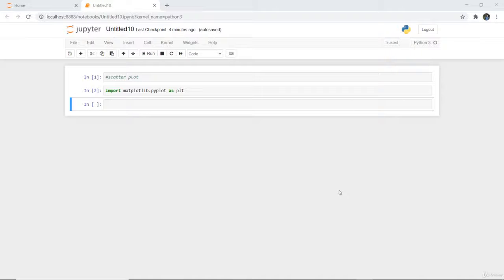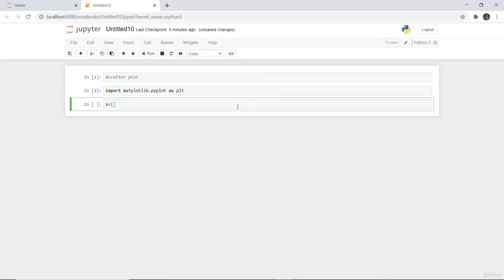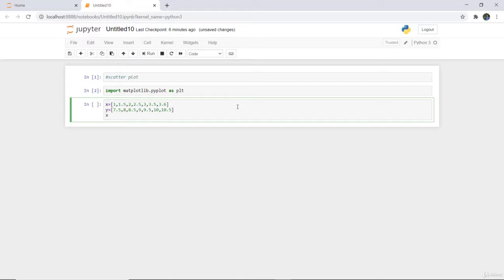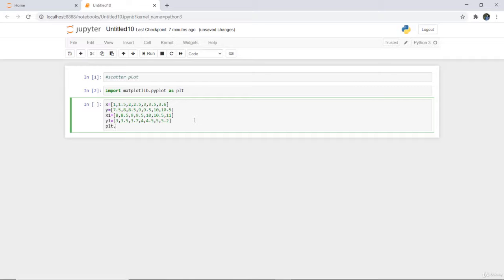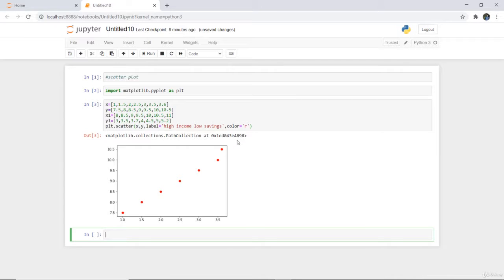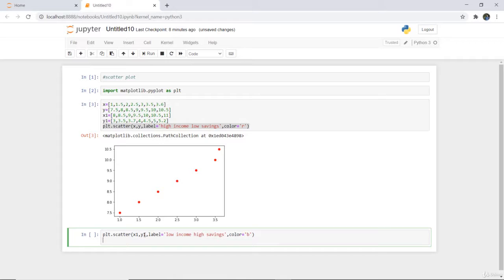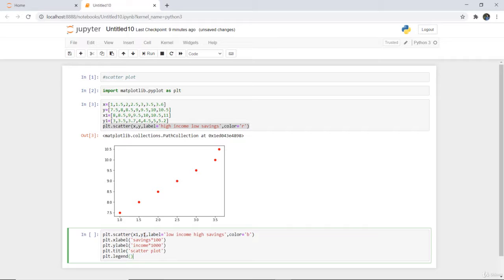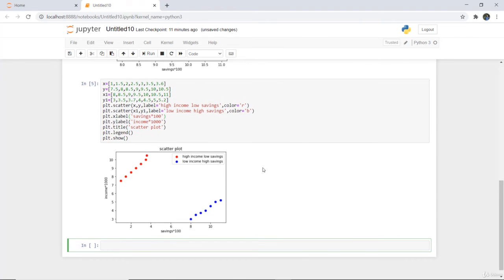#4 Matplotlib Scatter Plot | Matplotlib For Data Science and Data Visualization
Matplotlib Scatter Plot in python covered in this video. A scatter plot is a diagram where each value in the data set is represented by a dot. The Matplotlib module has a method for drawing scatter plots, it needs two arrays of the same length, one for the values of the x-axis, and one for the values of the y-axis.

🔺matplotlib scatter
🔺python scatter plot
🔺scatter plot
🔺scatter plots
🔺matplotlib colormap
🔺matplotlib (software)
🔺matplotlib tutorial
🔺matplotlib bubble chart
🔺matplotlib
🔺scatter plot python
🔺using matplotlib in python
🔺scatter plot matplotlib
🔺using matplotlib
🔺python matplotlib
🔺scatter
🔺scatter plot matplotlib python
🔺corey schafer
🔺python plotting
🔺data science
🔺data visualization
🔺data analytics
🔺matthew macarty
🔺matt macarty
🔺data analysis
🔺pandas
🔺python pandas
🔺pandas tutorial
🔺python tutorial
🔺python statistics
🔺python data science
🔺pandas installation
🔺how to use pandas
🔺reset index pandas
🔺pandas library
🔺pandas csv
🔺python
🔺python 3
🔺data analysis
🔺stats in python
🔺dataframe
🔺pandas python
🔺What's python?